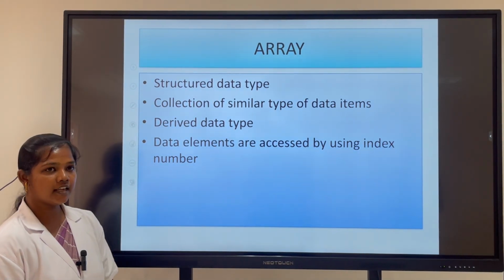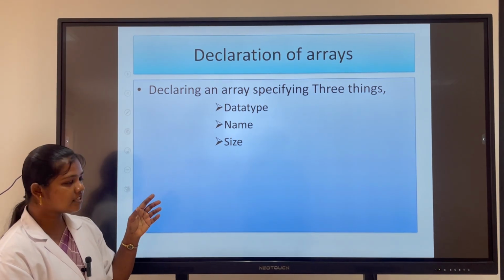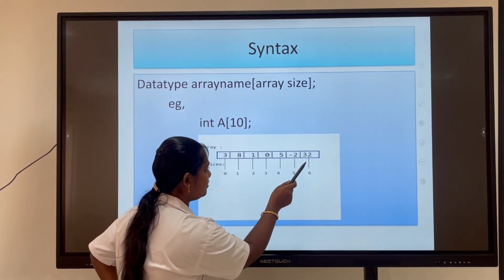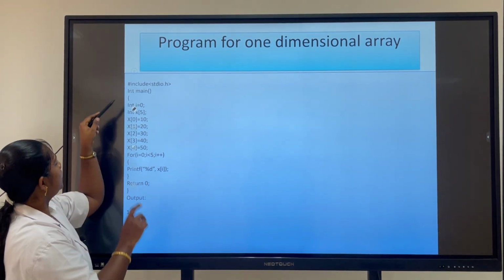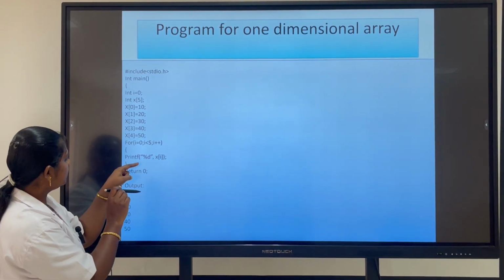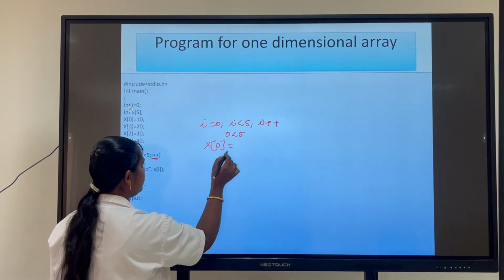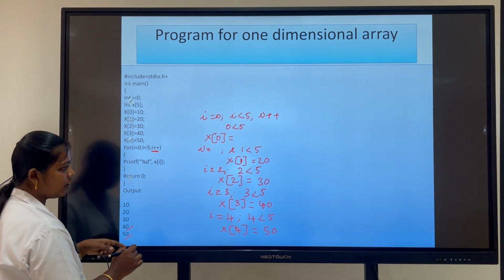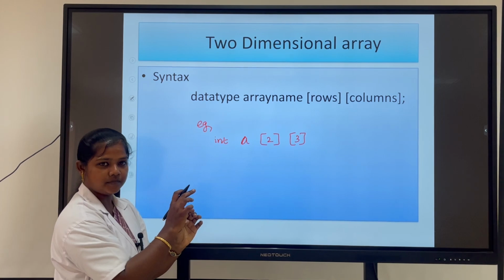Programming in C Tutorial for Beginners || V.S.B. ENGINEERING COLLEGE || VSBEC || VSBECIT